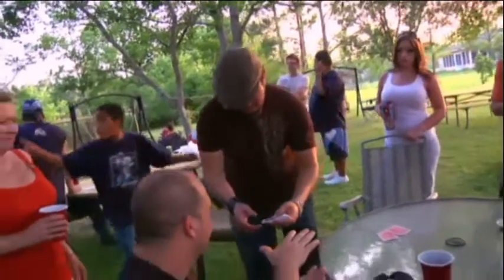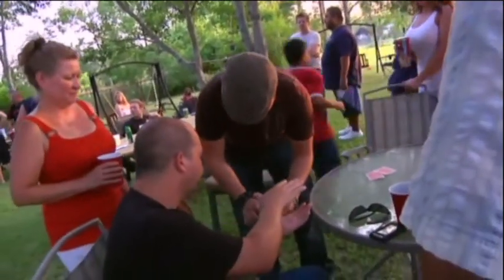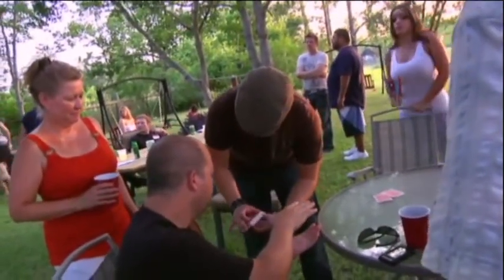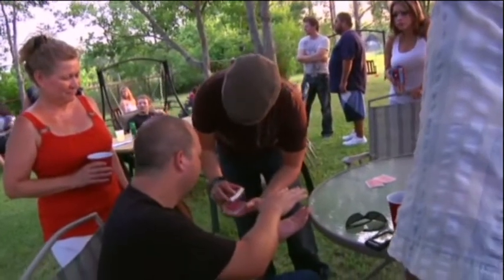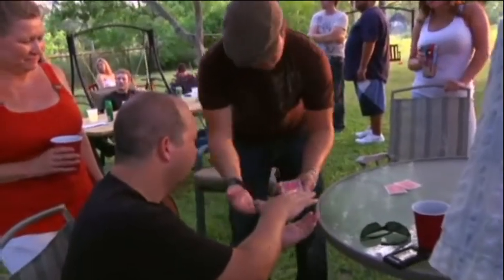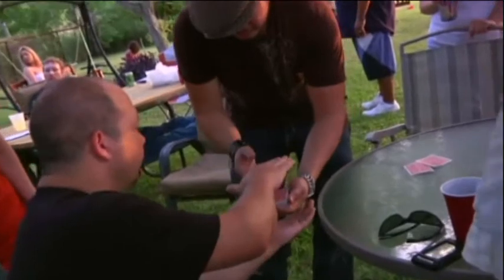Daniel Garcia - Vortex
NO SPOILERS & REVEALS OR YOUR COMMENT WILL BE DELETED
Happy Boxing Day.
Just want to say thanks for helping me reach more than half a million total views.
This is Vortex from The Daniel Garcia Project Volume 6.